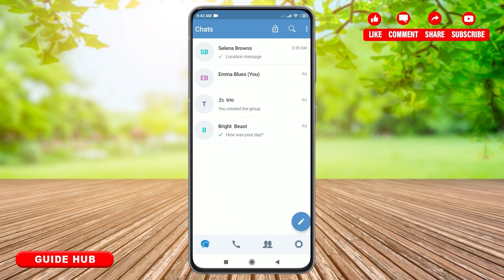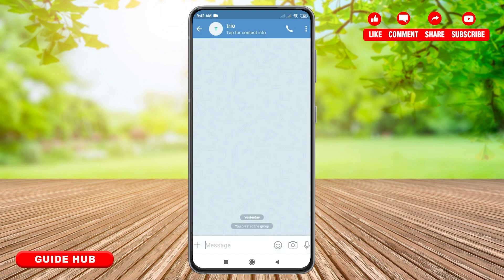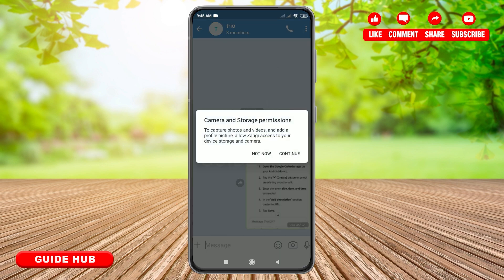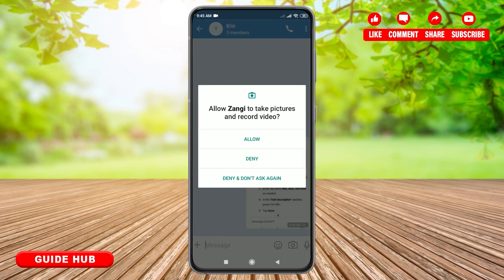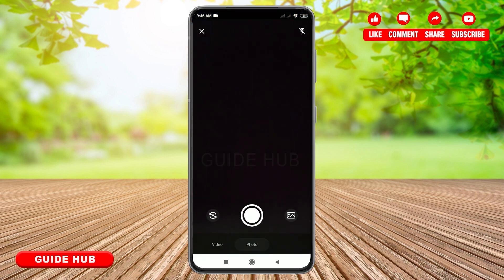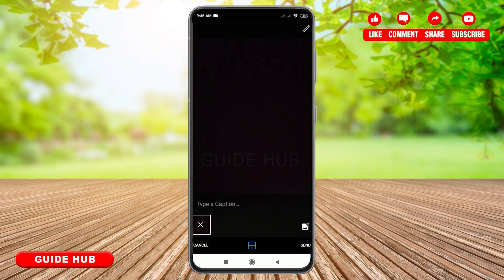How To Send Photos & Videos In Zangi App 2025 | Share Media On Zangi Messenger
"How To Send Photos & Videos In Zangi App 2025 | Share Media On Zangi Messenger" - A Tutorial Video by Guide Hub.

Want to share photos and videos with your contacts on Zangi? This guide will show you how to easily send media files in Zangi Messenger. Follow these simple steps to share your moments instantly with friends and family.